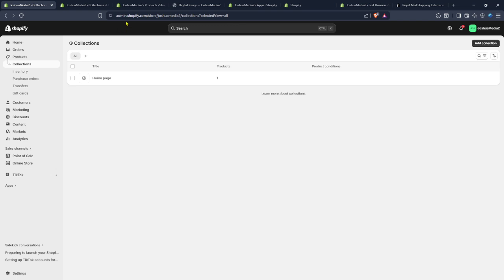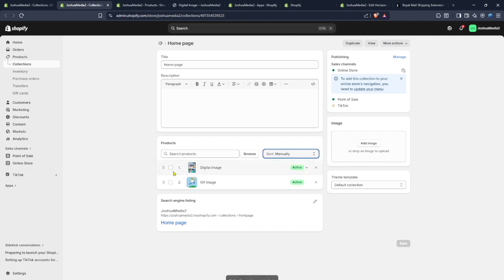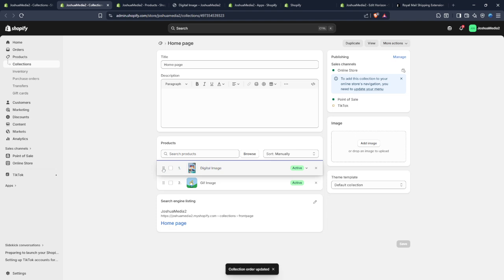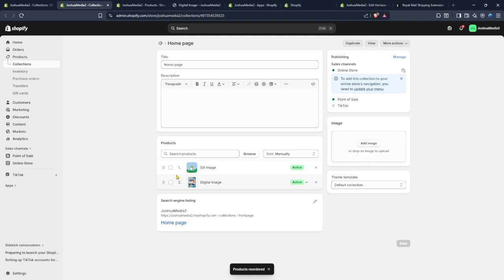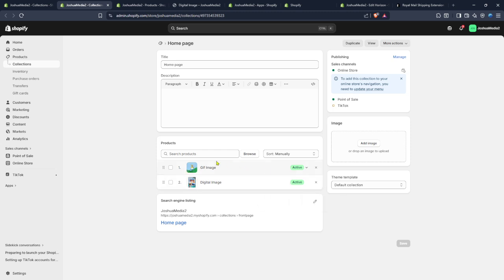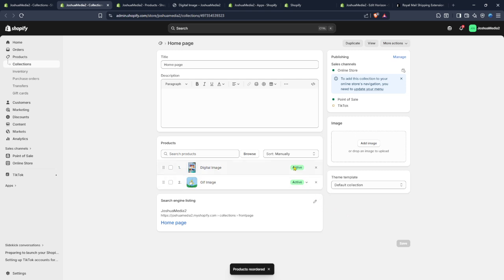How to Rearrange Items on Shopify (2026 Guide)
In today's video we cover how to rearrange products in shopify (2022), how to change order of products on shopify, how to change default theme on shopify, how to change featured products on shopify, how to open store on shopify, how to arrange products in shopify, how to edit footer on shopify, how to do taxes on shopify, how to sell on shopify, how to make taxes on shopify, how to set up product order on shopify, how to dropship on shopify, how to add collapsible tabs on shopify, how to create an online store with shopify